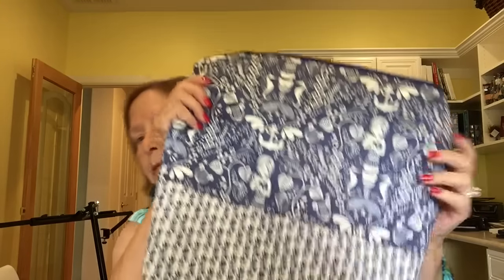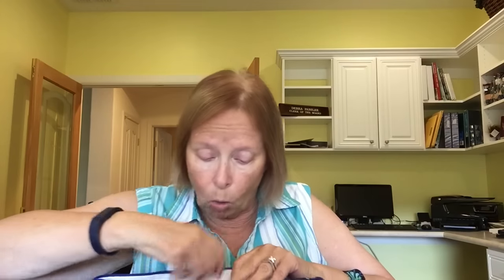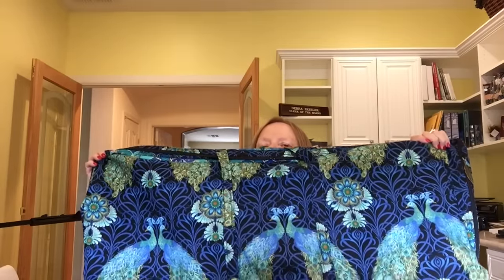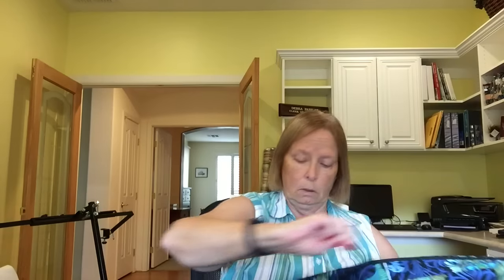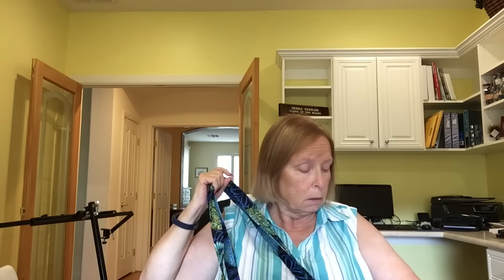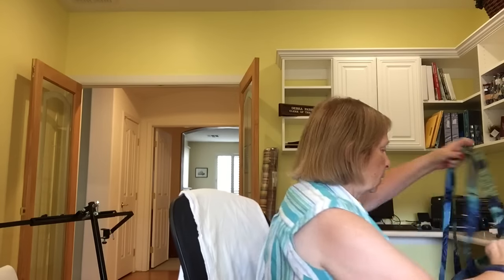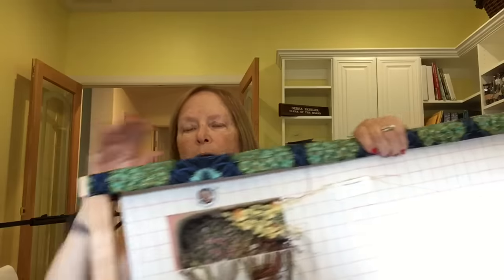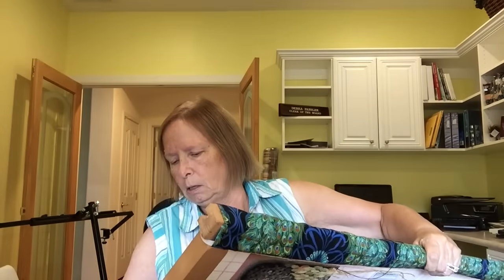Flosstube #9 1/2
They cut my video off and didn't tell me!  Here's the last 11 minutes of yesterday's video (hopefully)...